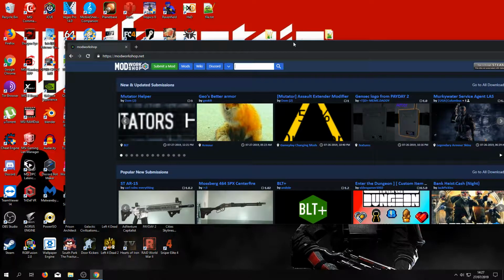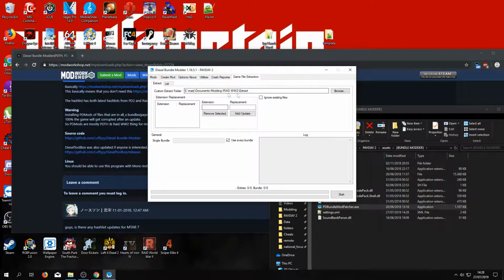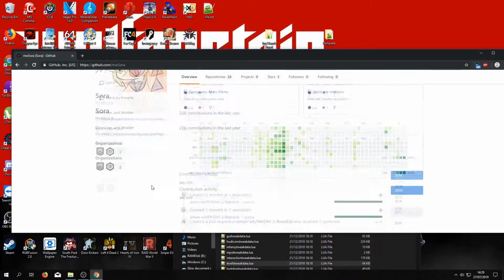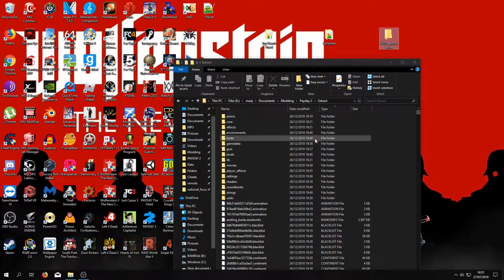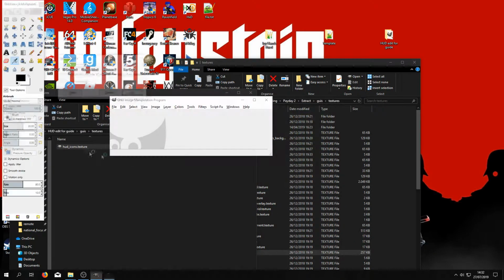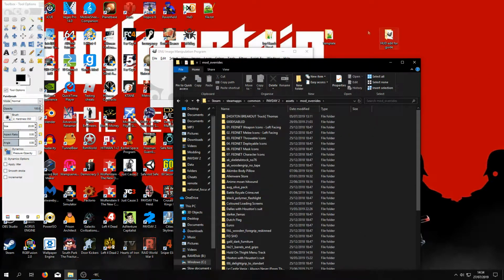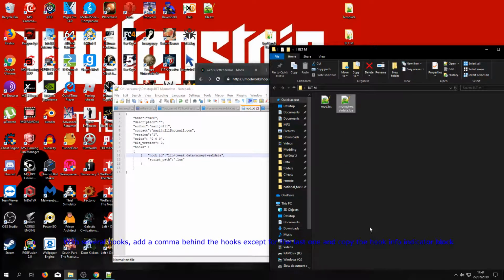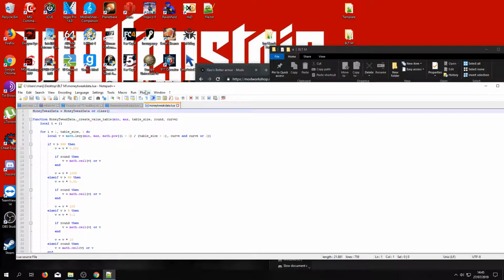How to create PAYDAY 2 texture, music and BLT mods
(Minor headphones warning, dont put the vid too loud because of windows notification sounds)
This has links for the GIMP DDS plugin and some different explanations

If you are in need of support or would like to be informed of updates or new releases of content by me (mods/YT/Twitch/other), check my brand new Discord:

Timestamps
00:00 Intro
00:16 Extracting Game Files
02:06 Obtaining Editable Code Files
03:39 Override E.G. Texture Modding
07:43 Music Modding
13:48 Code/BLT Modding
22:58 Outro